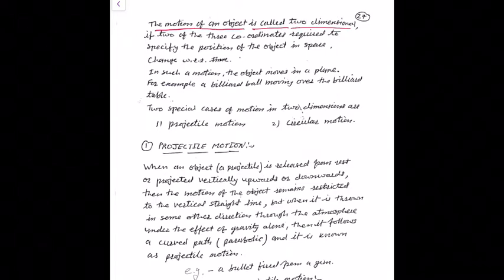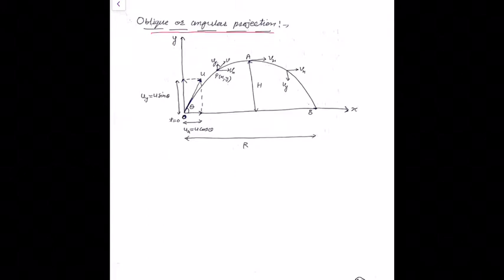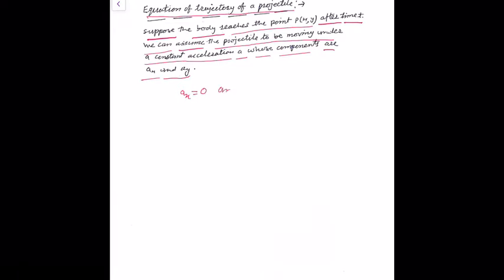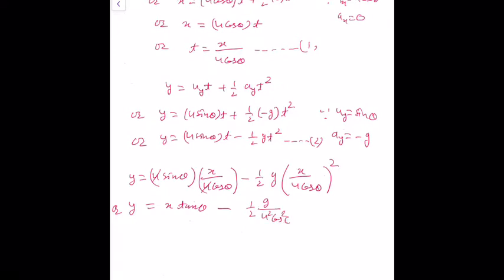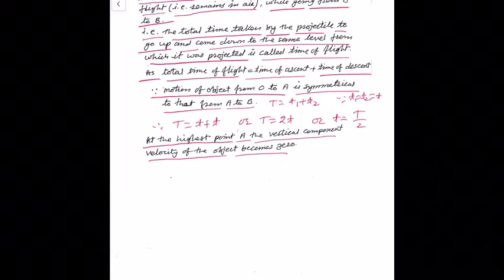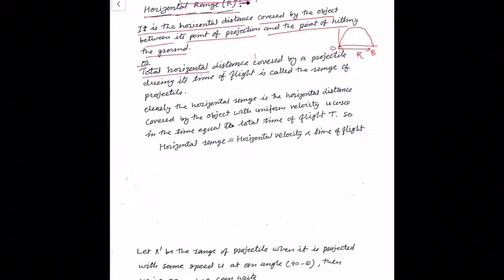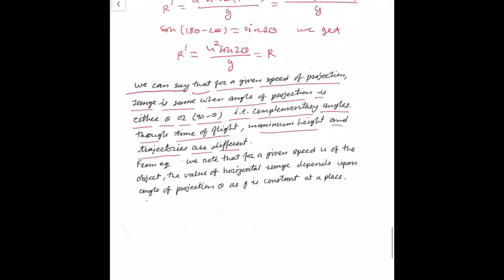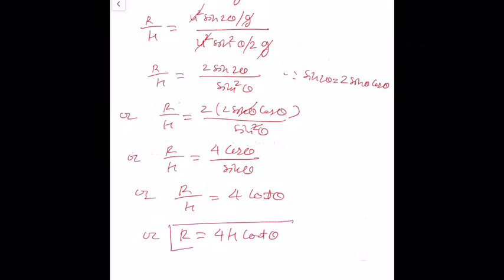Motion in a plane part 5